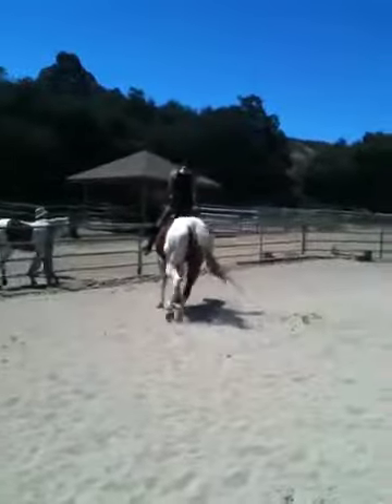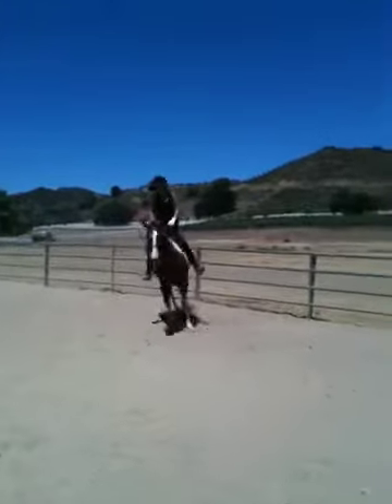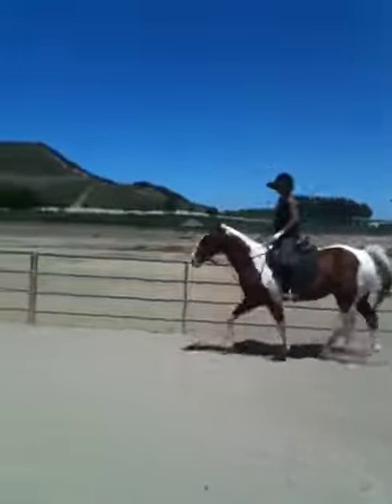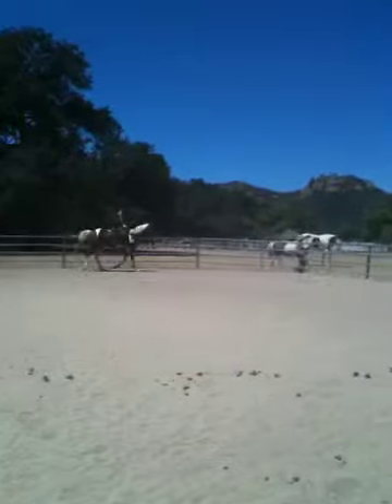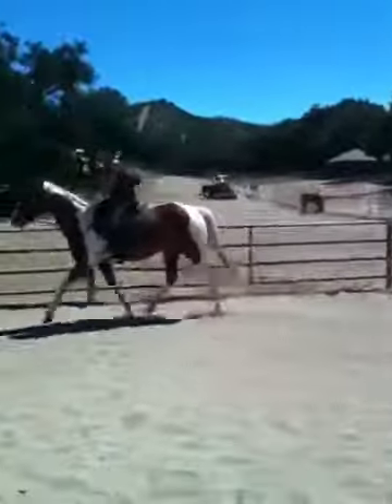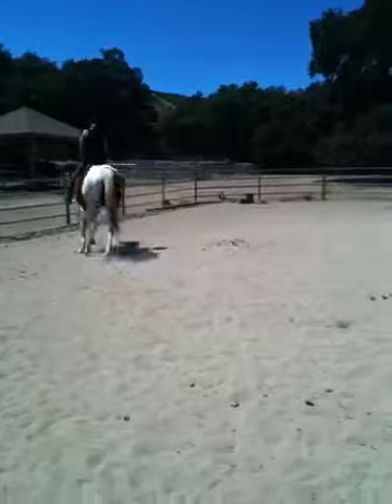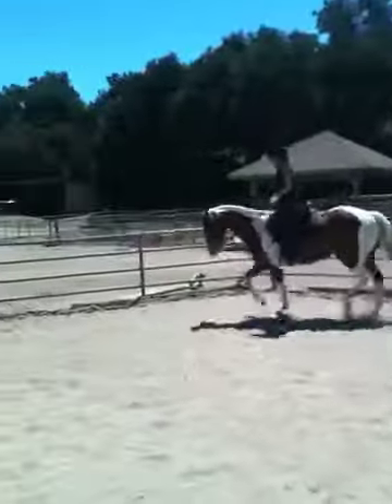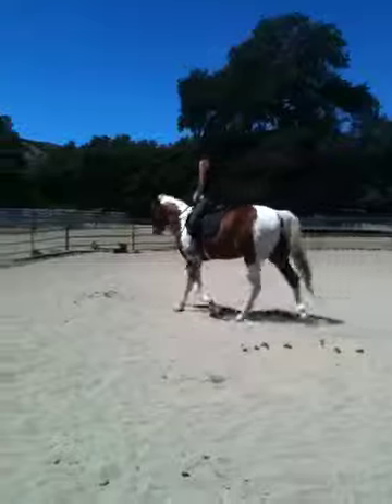CJ Sept 2010 Posting the trot learning flexion and leg yeil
7 yr old paint gelding.